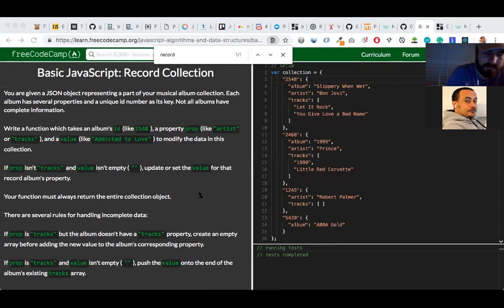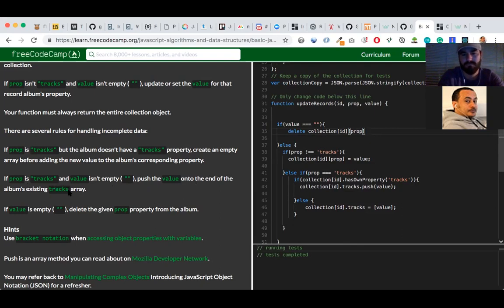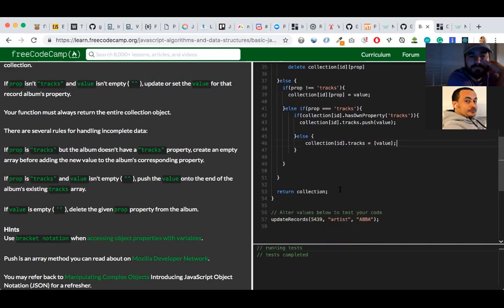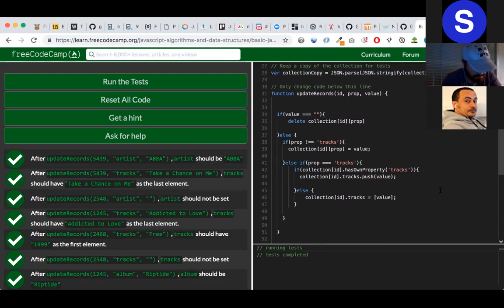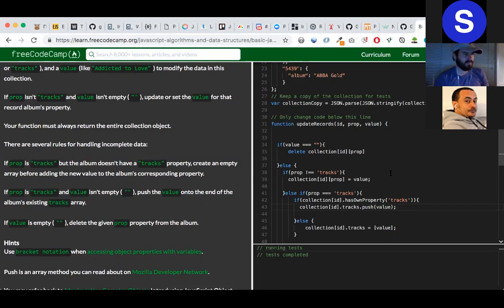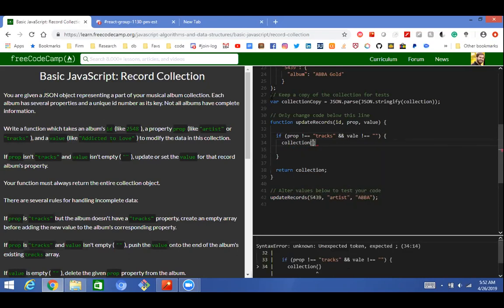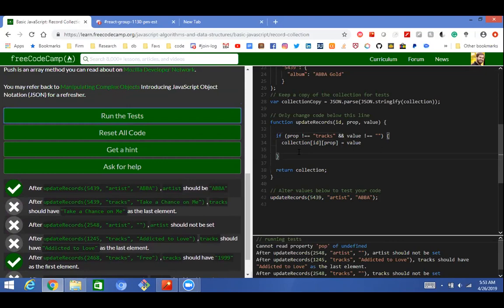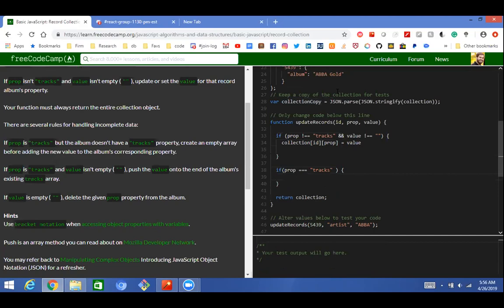Basic JS DAY 9 Record Collection Challenge | April '19 JS Study Group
Our
–PLACES THAT HELPED ME LEARN CODE